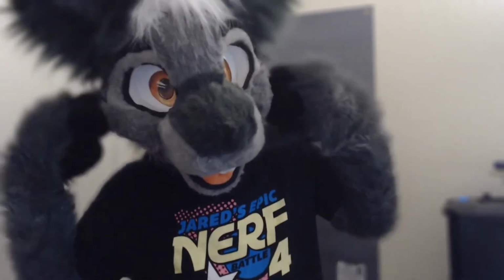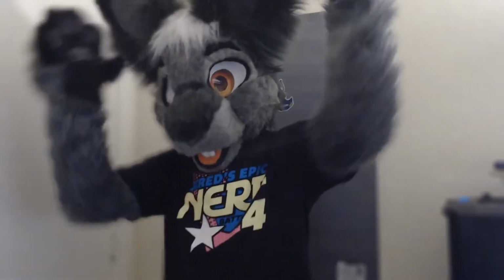POCKETWOLF Fursuit Armsleeves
I GOT HAIR ON MY ARMS!
Im getting the hang of my new Filmora editing software and Im using my new tripod for this video! Let me know if you notice an improvement in the production value as Im always trying to improve my content!

LINK to their Etsy shop

Definitely check these guys out if you're rocking a partial suit or need parts at an affordable rate!